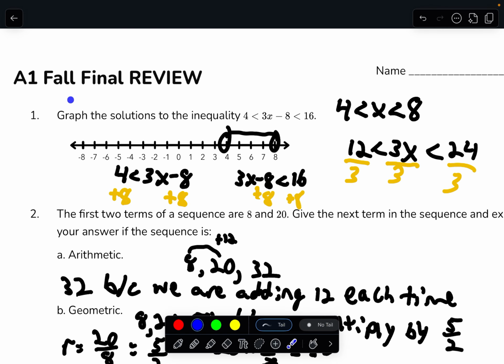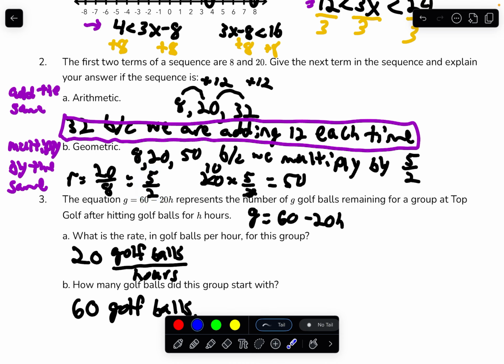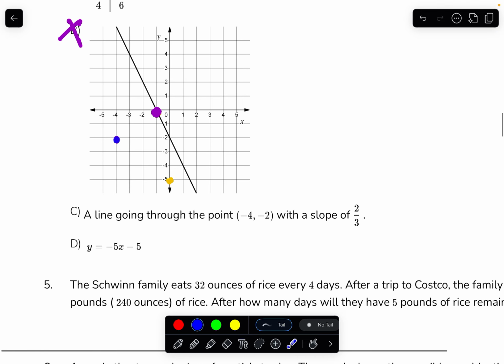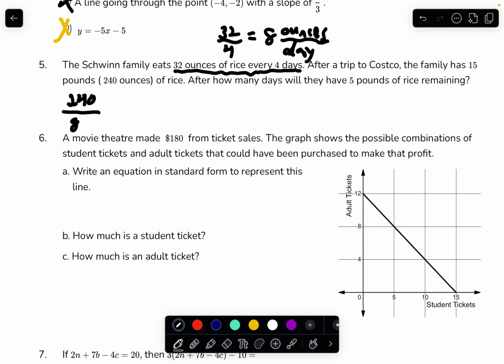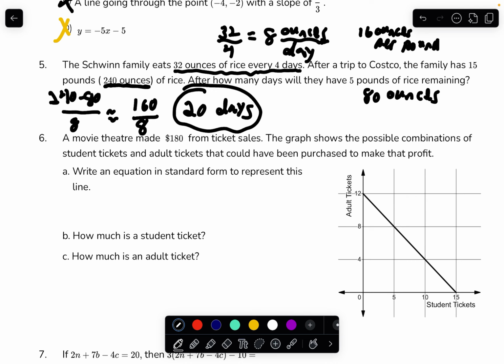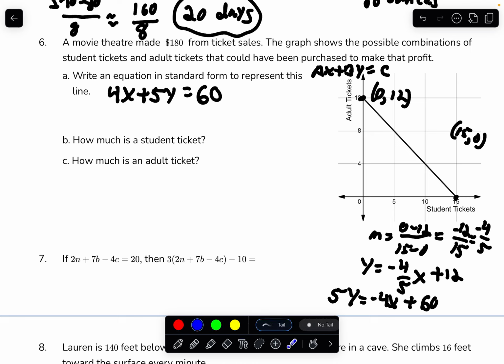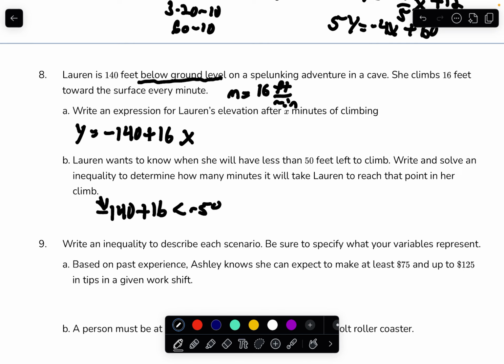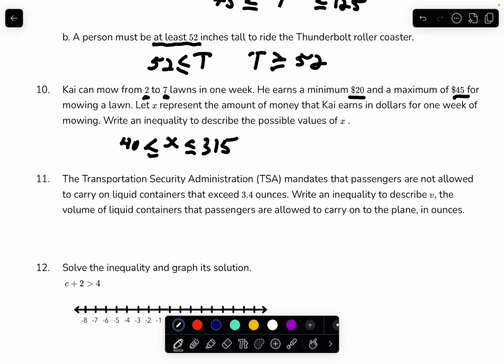A1 Fall Final Review 1